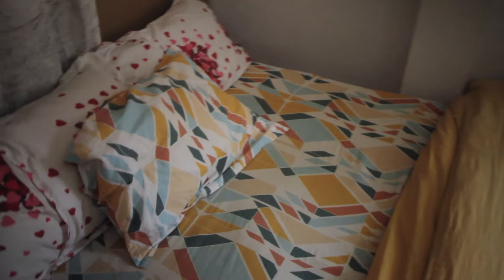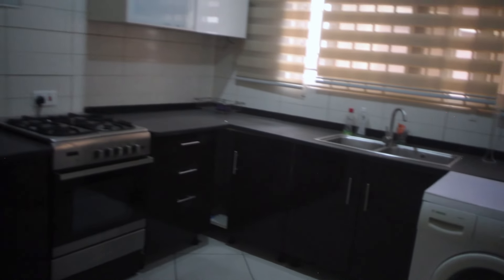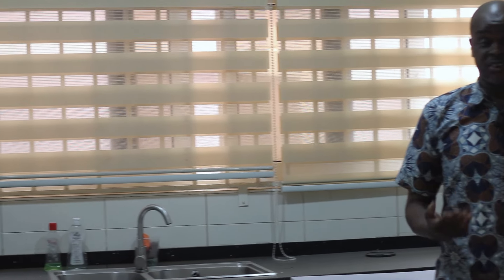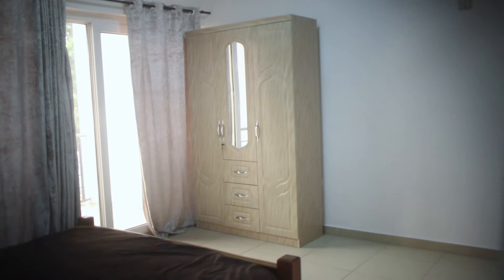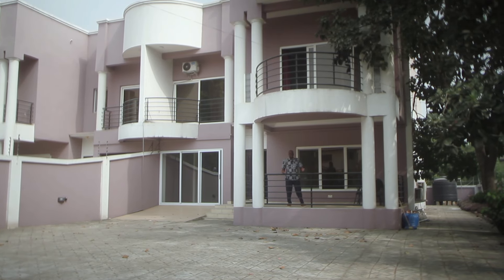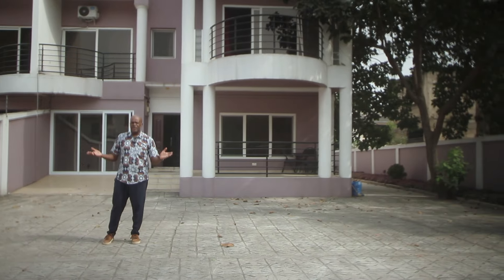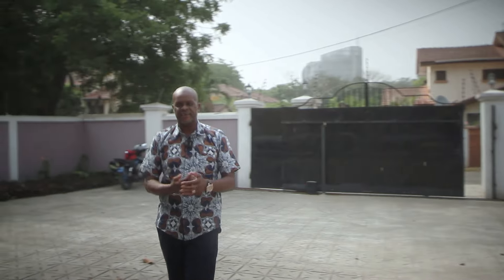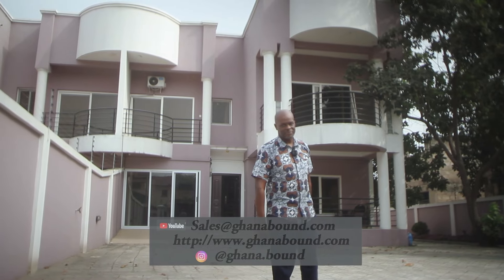Explore Spacious 4-Bedroom Gem Near Kempinski Hotel, Accra | Prime Location Tour"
Dive into the heart of Accra as we take you on an exclusive tour of this breathtaking 4-bedroom property, ideally located just a stone's throw from the prestigious Kempinski Hotel. Whether you're seeking the perfect family home or an upscale office space, this episode will give you a detailed look inside one of Accra's most sought-after locations. Enjoy modern amenities, expansive living spaces, and the convenience of being in close proximity to the city's business hub. Don't miss out on uncovering the potential of this luxurious property in Accra, Ghana.

GHANA BOUND PROPERTY TOUR:

Join us from the 22nd to 29th October
You can secure your place here;

We are going to be introducing different episodes, including building our Ghana home from the ground up, daily life tips in Ghana, and conversations with those who have already done the move.

Keep it, Ghana Bound! 🇬🇭